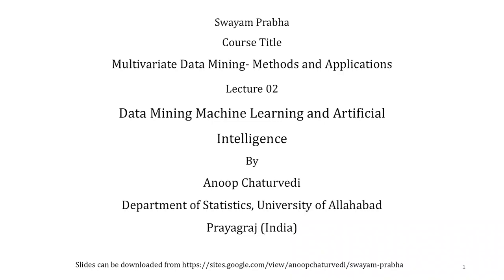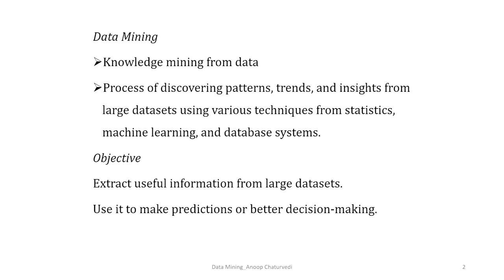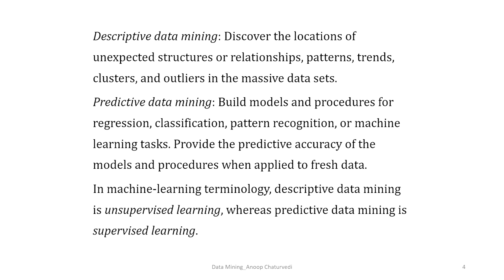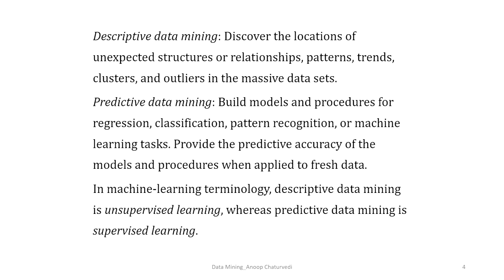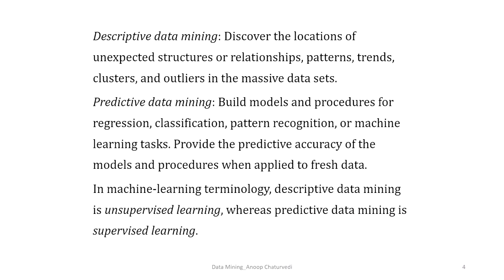Data Mining, Machine Learning and Artificial Intelligence